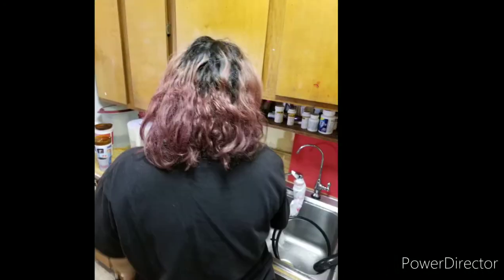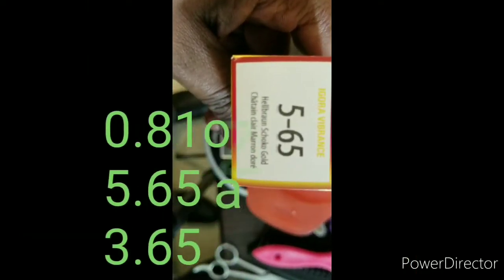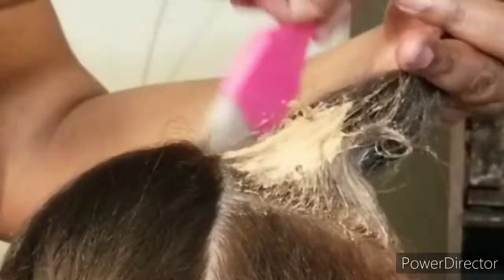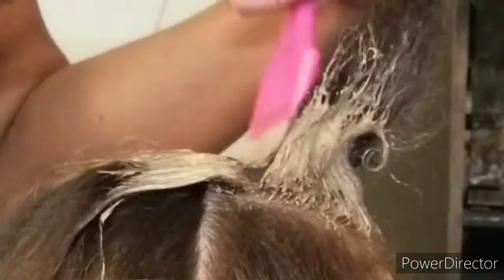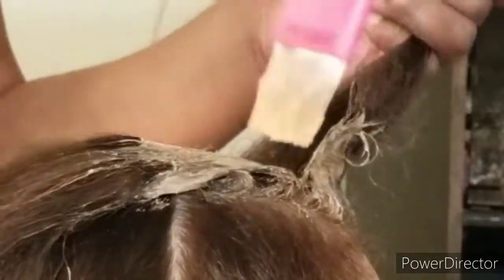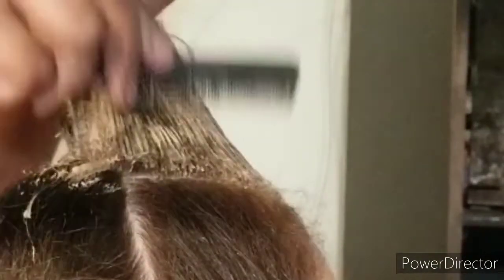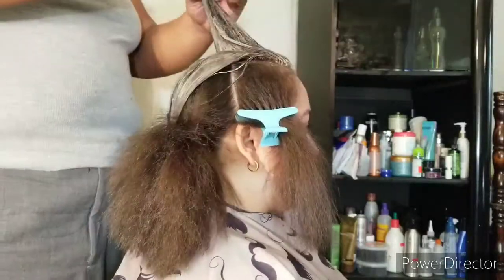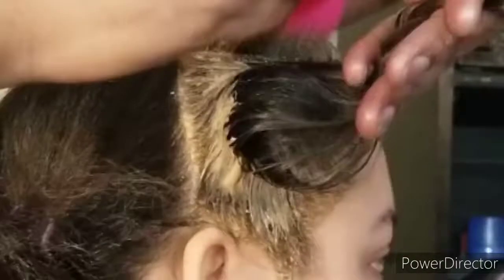PART 2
I hope yall enjoy part 2.